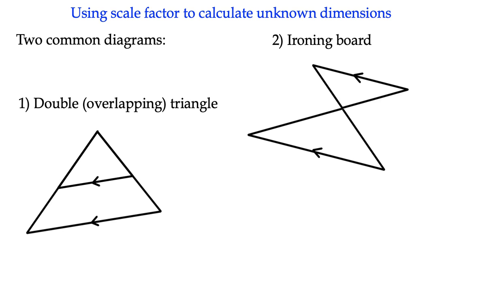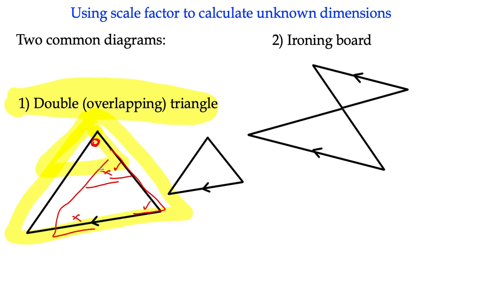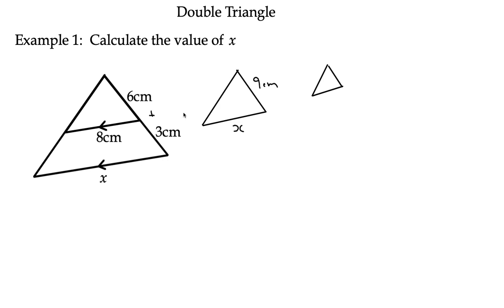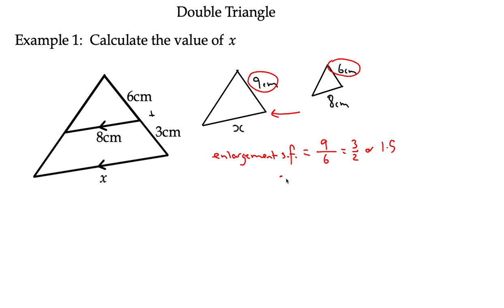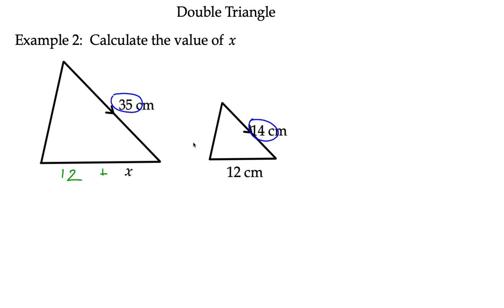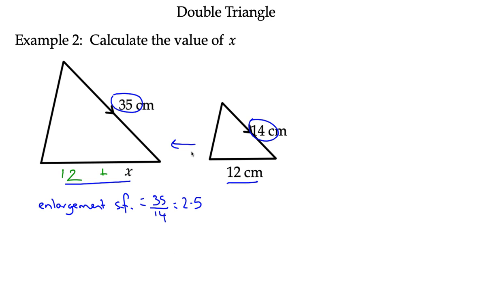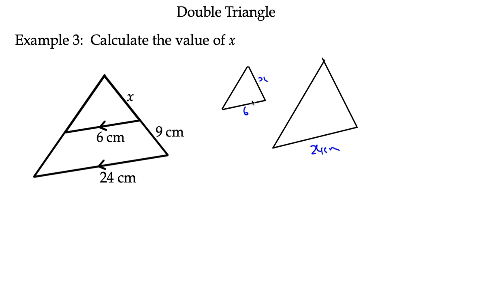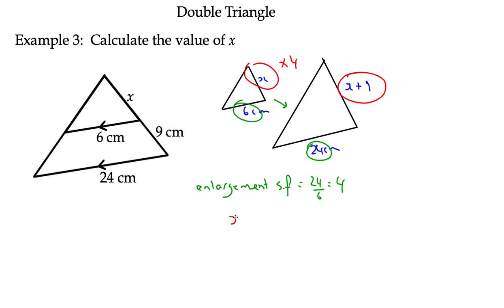Similar Shapes 3 - Double (overlapping) triangles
This is part of a video series on similar shapes